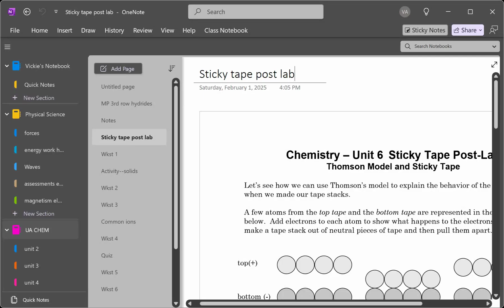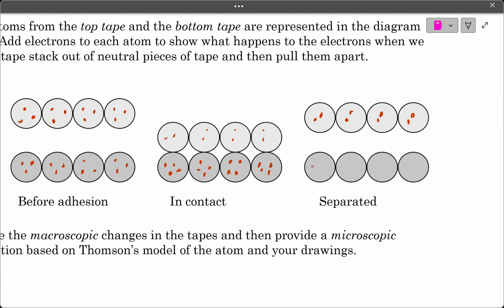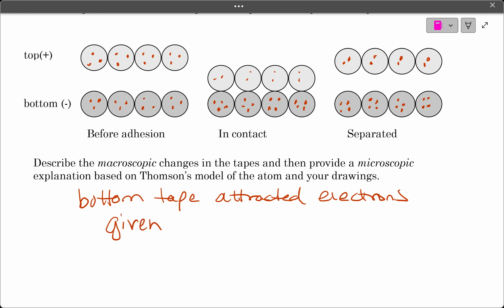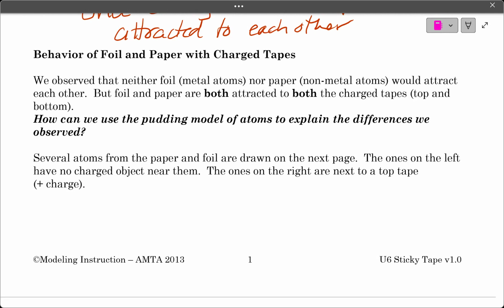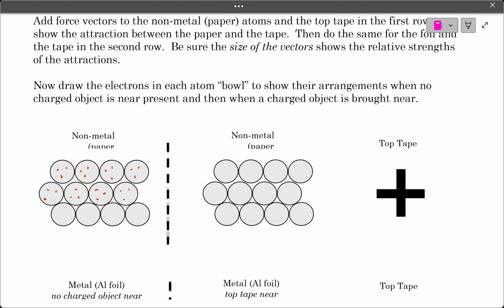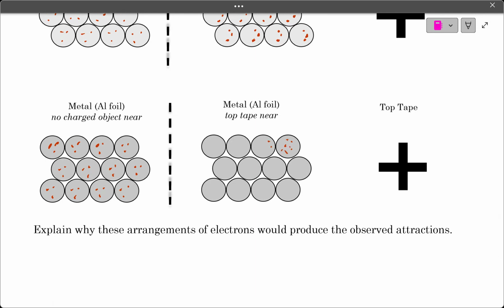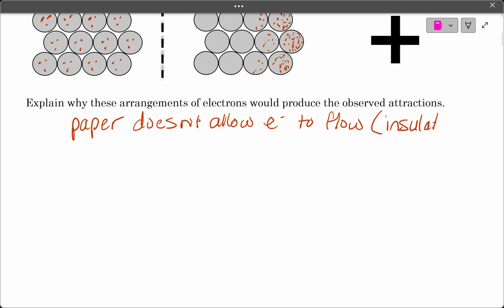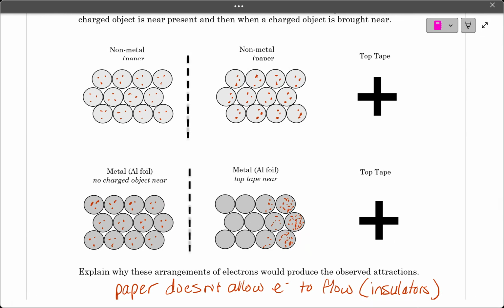Sticky Tape Post Lab